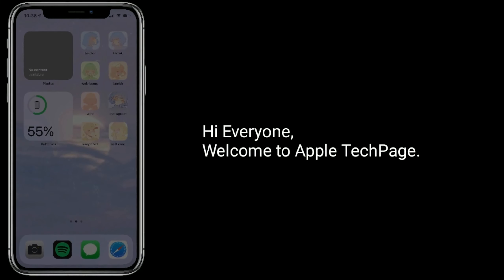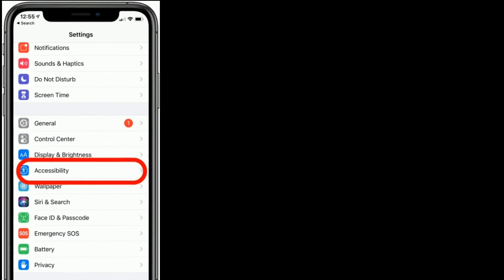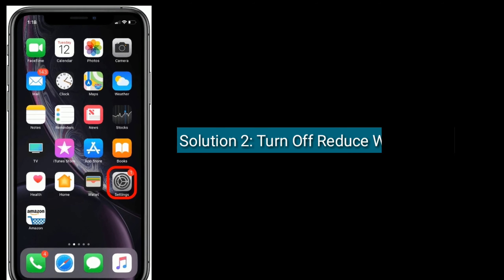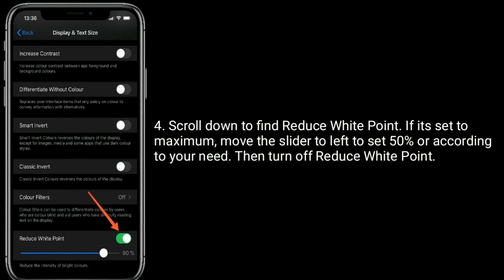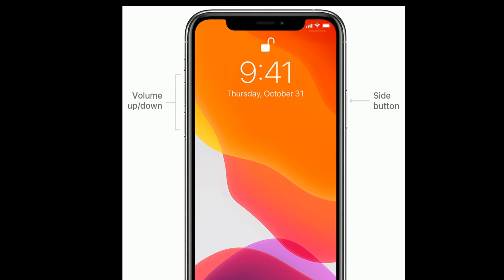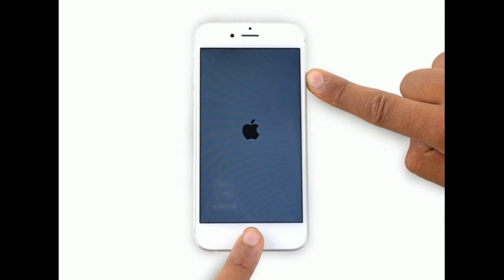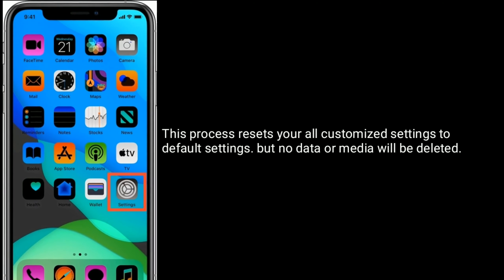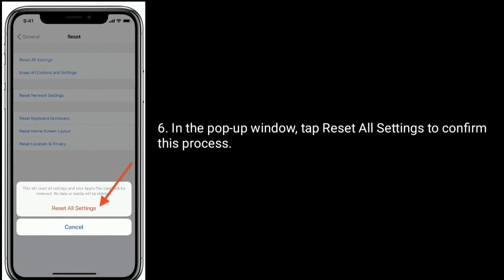iPhone Screen or Screenshots are Dark in iOS 14 [Fixed]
How to fix iPhone screenshots are dark in iOS 14, why all my screenshots are dark, iPhone 12 pro max screen is too dark in iOS 14, iPhone X, Xs Max screen is too dark.